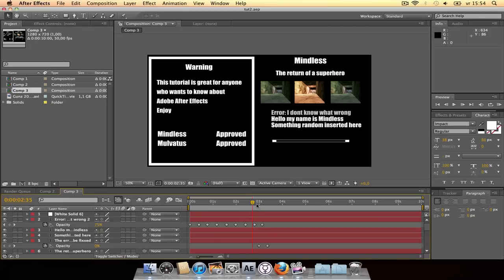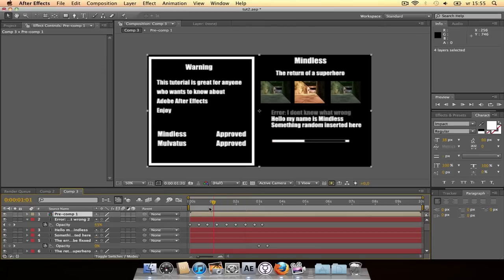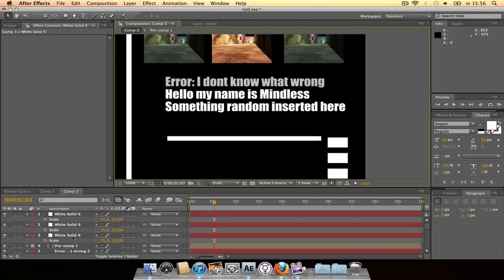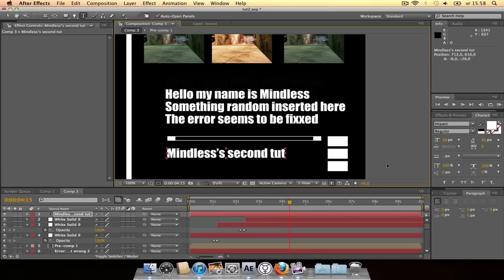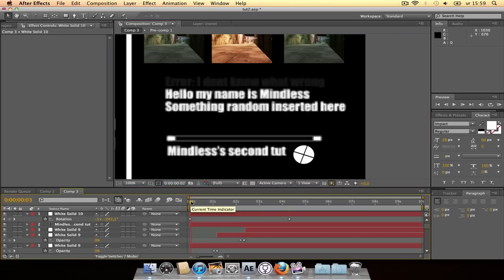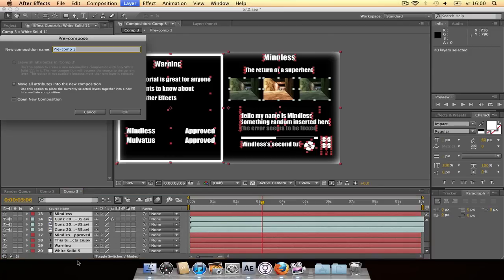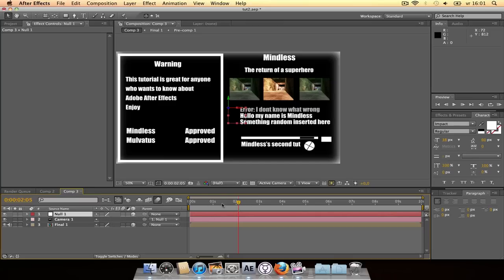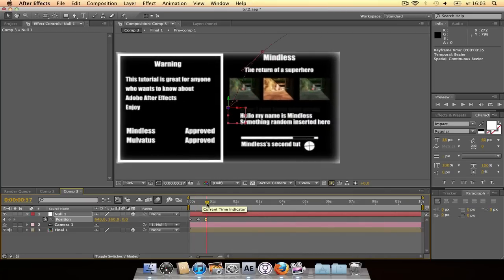After Effects Tutorial - Cool menu design / Basic compositing [PART 2]